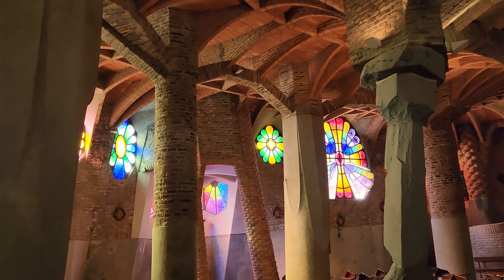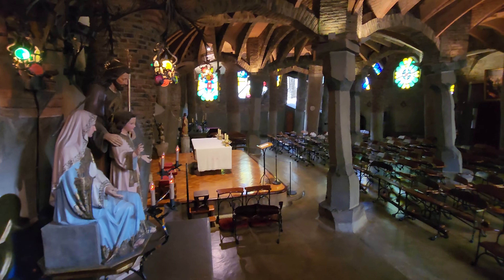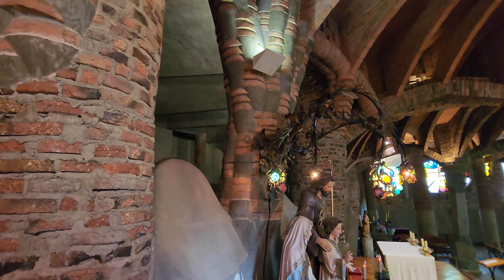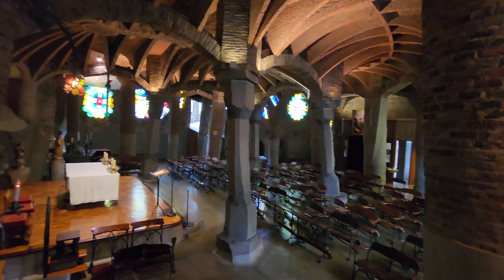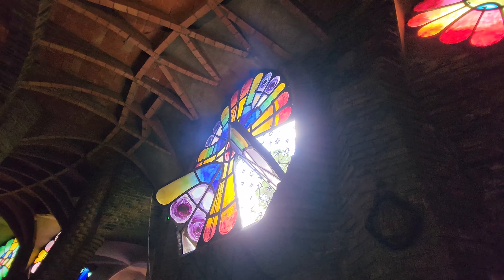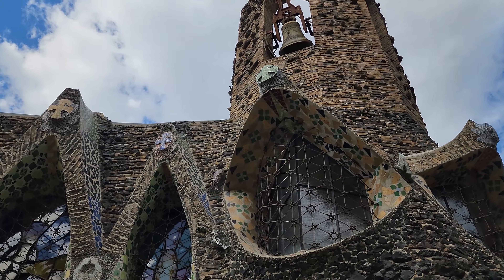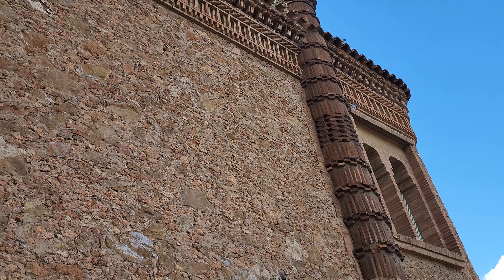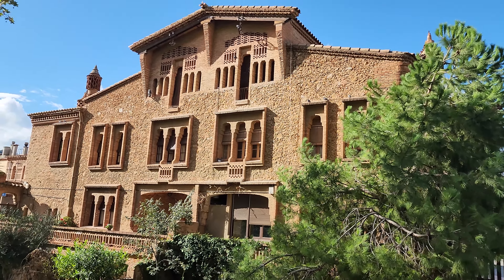Barcelona Spain: Gaudi’s most hidden treasure, the Gaudi Crypt.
Welcome to John and Anna's Travels.  We hope you enjoy our latest adventure!  Gaudi’s most hidden treasure, the Gaudi Crypt which is located inside the Colonia Guell, a textile village packed with surprises just 20 minutes outside Barcelona.